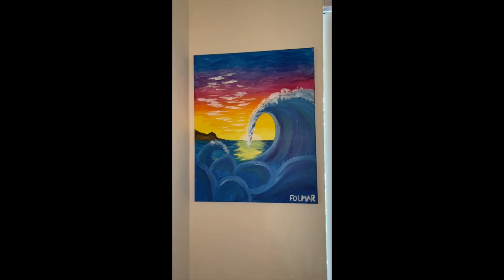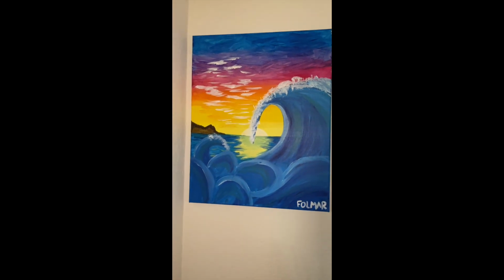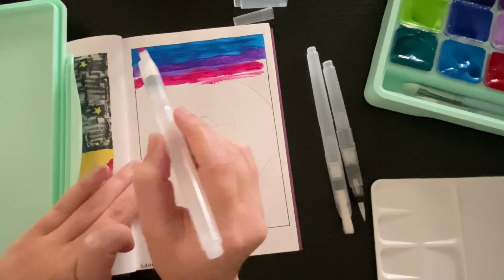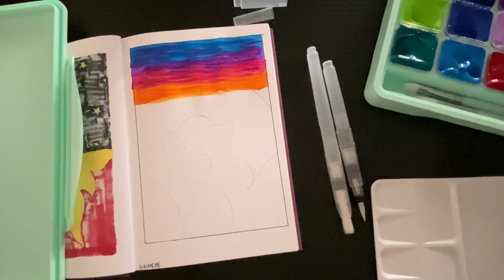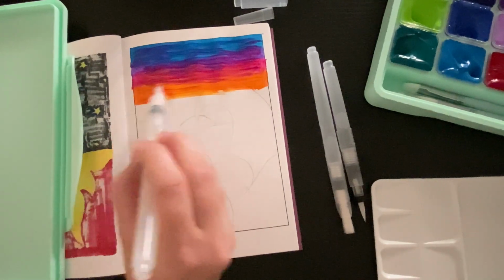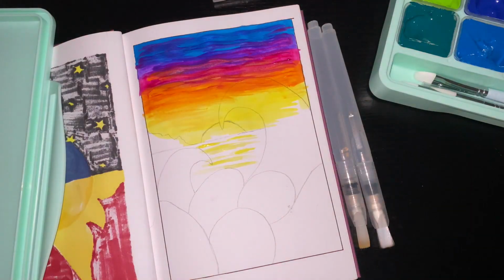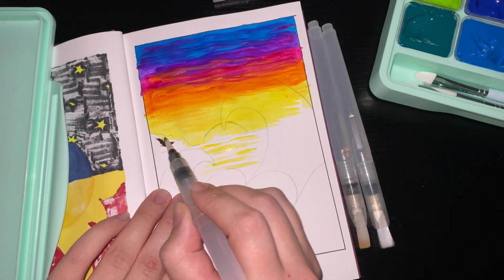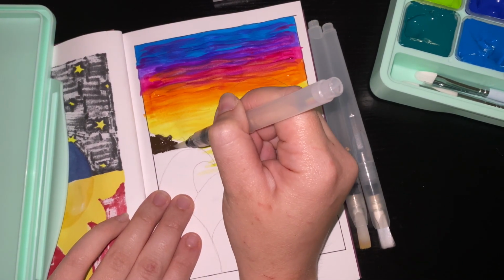Gouache Paint With Me | Himi Gouache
This is my first time using gouache painting, and I was definitely on the struggle bus. But I think everything came out very nicely. I used the Himi Gouache and it works so well, and the package itself is gorgeous. 😍